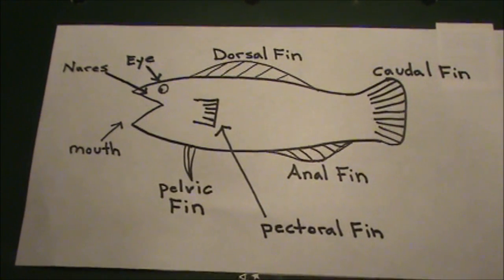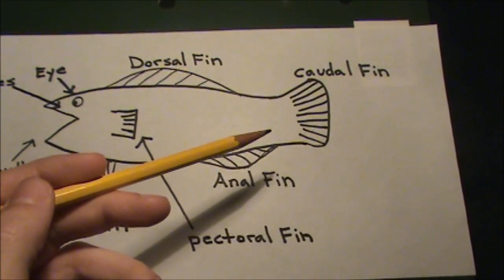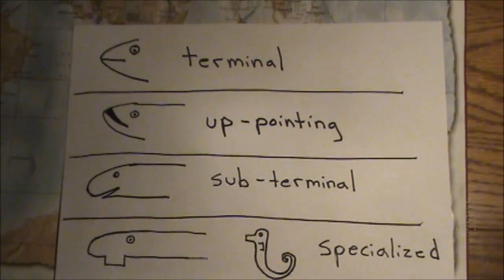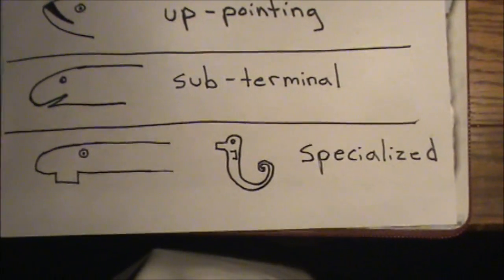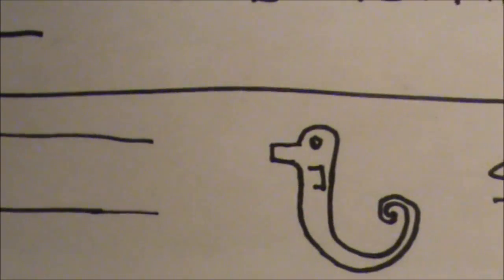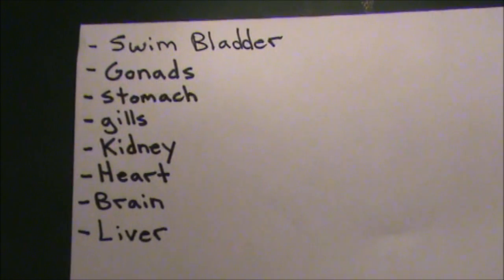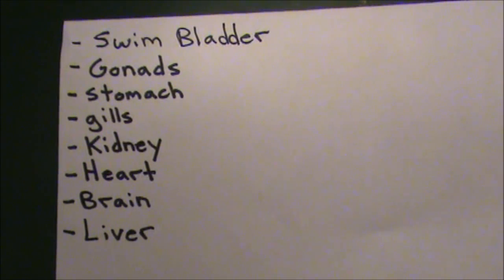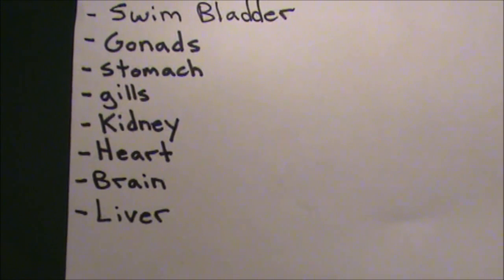Anatomy of a fish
The anatomy of a fish